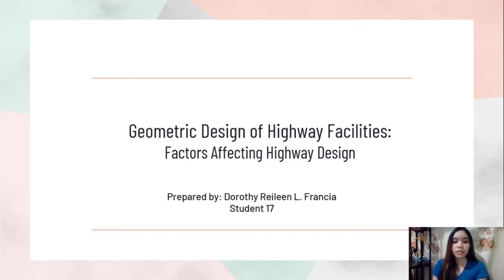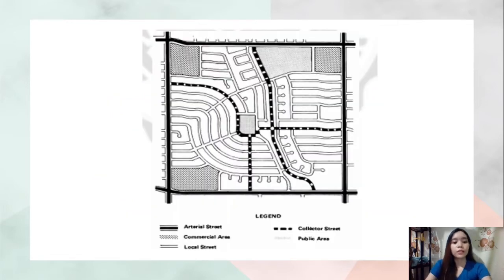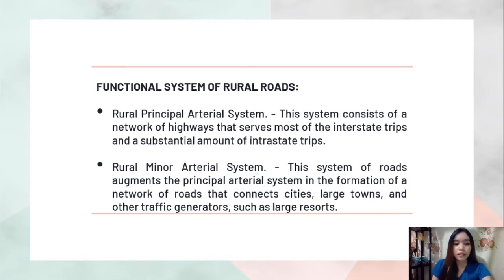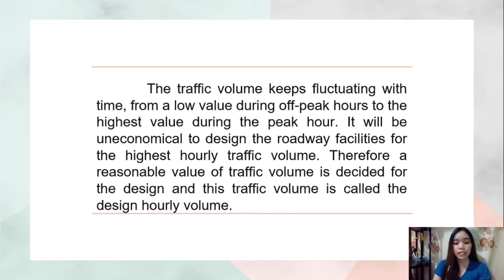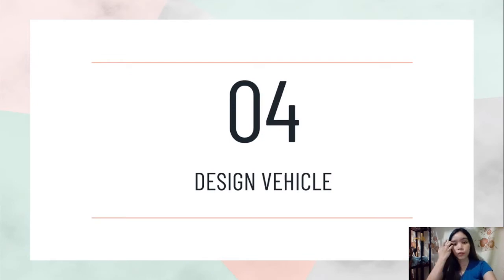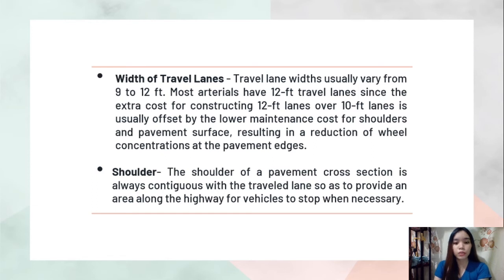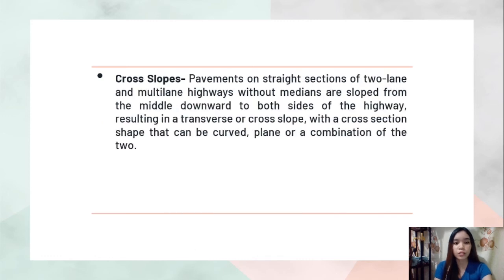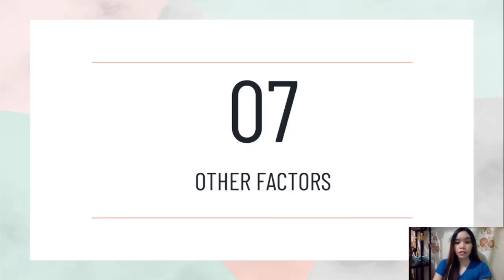STUDENT 17 - GEOMETRIC DESIGN OF HIGHWAY FACILITIES (PART 1)